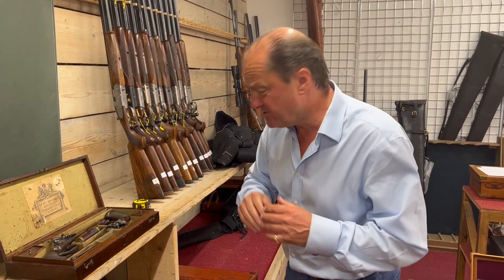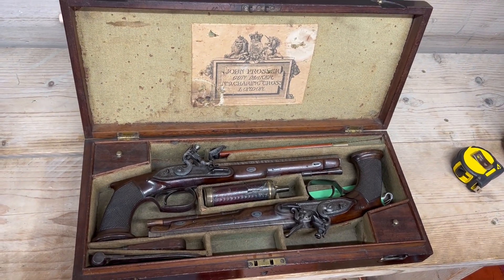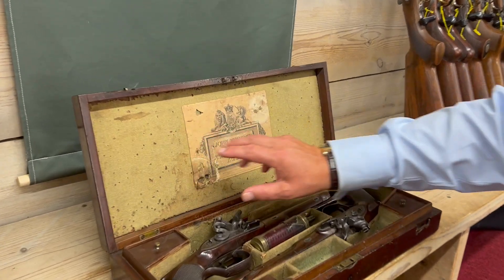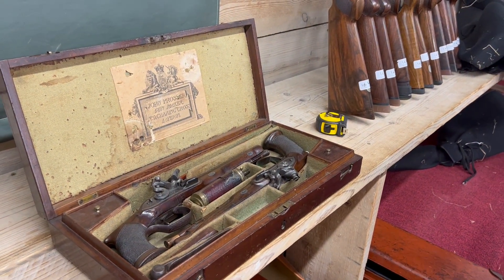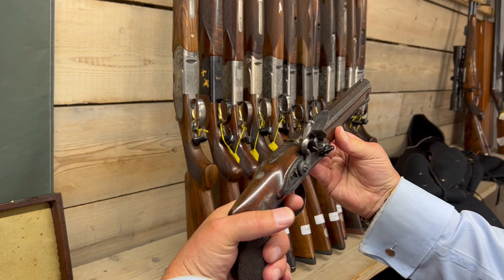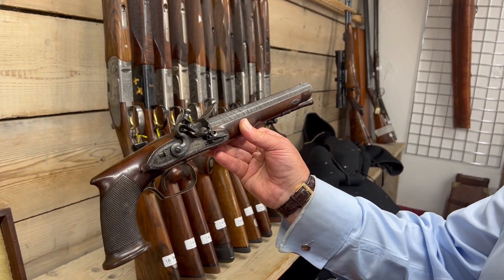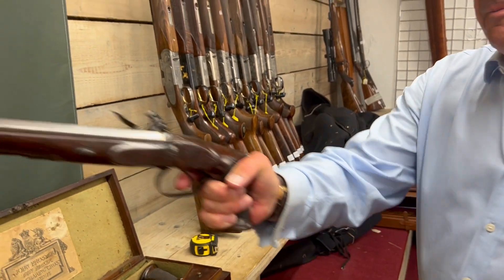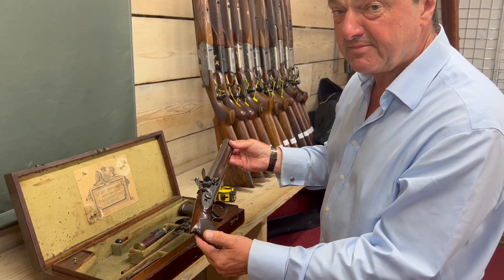Lot 497 HOLTS Auction 21st & 22nd November 2022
J. Prosser, London - A cased pair of saw-handled flintlock 28-bore duelling pistols.